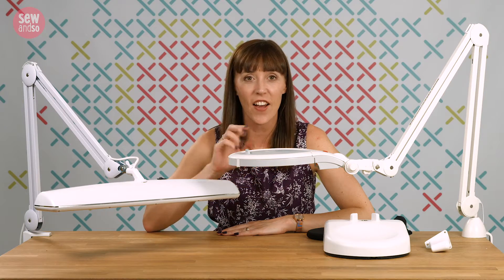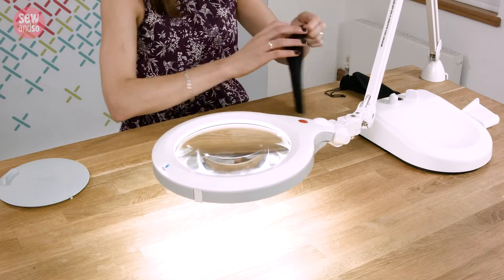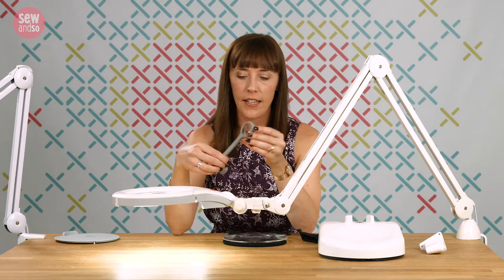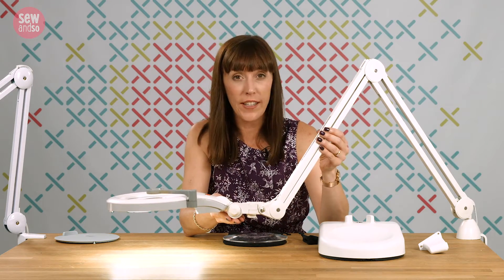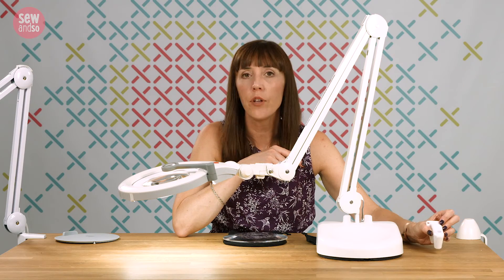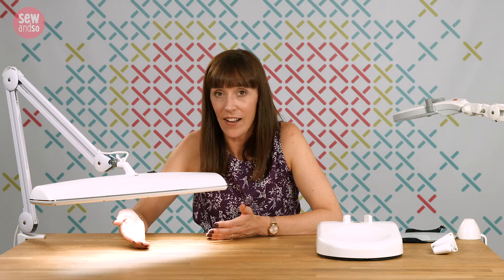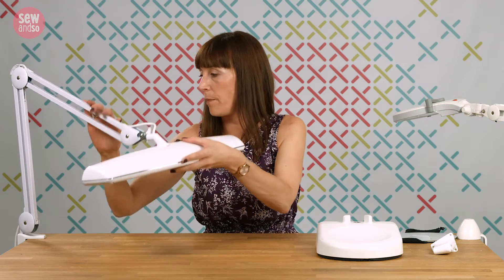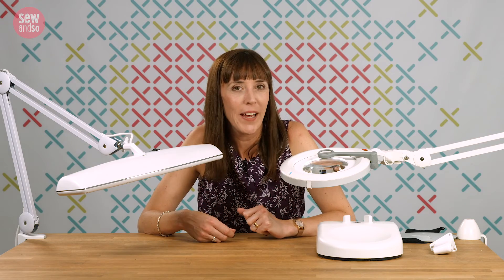Editors Choice: Heavy Duty Lamps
In this FlossTube episode, we look at heavy-duty lamps. The Ultra Slim Magnifying Lamp XR and the Triple Bright Light have real power, durability and flexibility and that is why they are our Editor's top picks.
Ultra Slim Magnifying Lamp XR